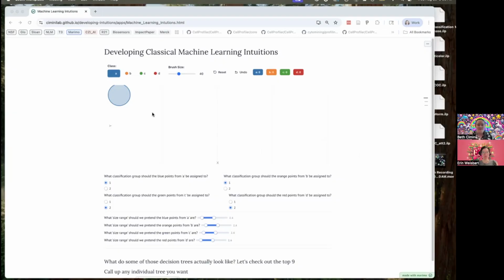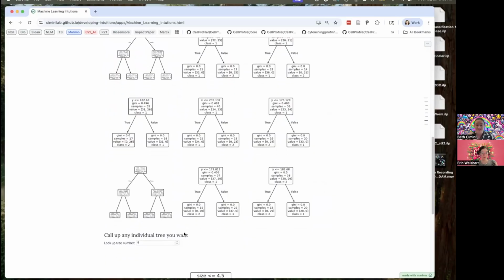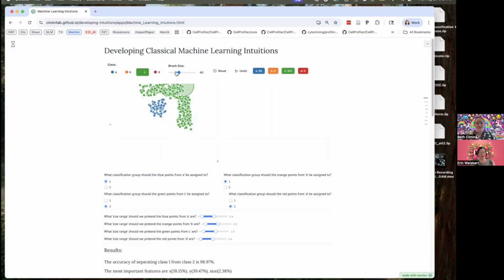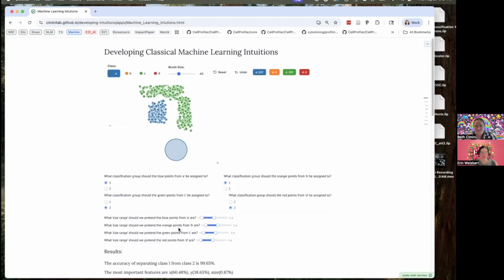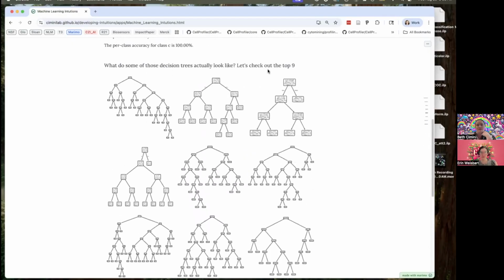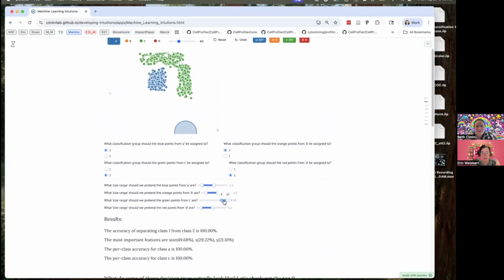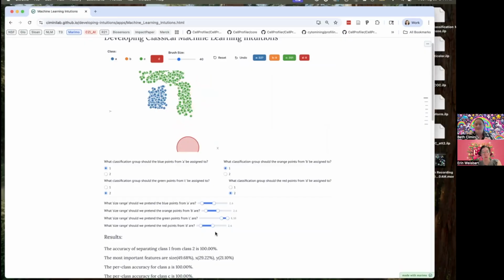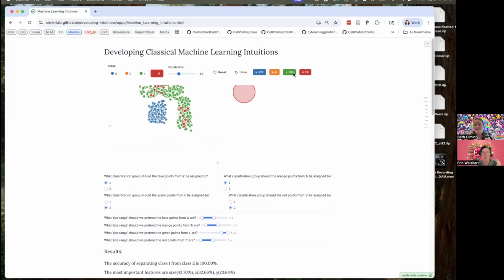How to Train a Pixel Classifier - AskErinDearBeth Episode 13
In this episode, Erin and Beth create an interactive notebook with dummy data in it to explain how pixel classifiers work. Beth explains *why* we *~*demand*~* that you use a brush size of 1 when annotating images in ilastik for pixel classification, helping you understand why in this case less is more. Her deep dive can help you understand overfitting in classifiers by developing intuition about classical machine learning.